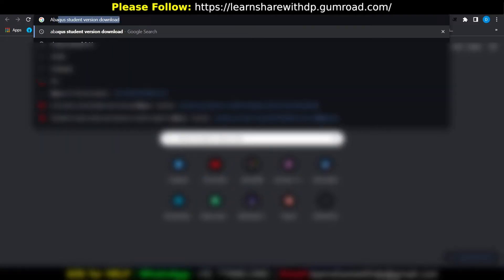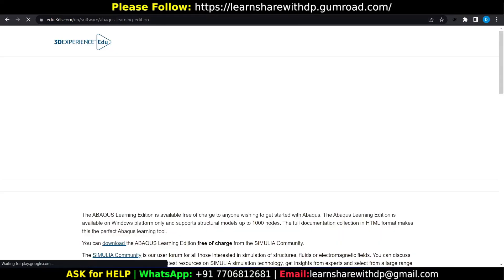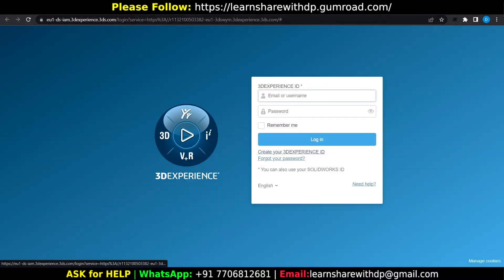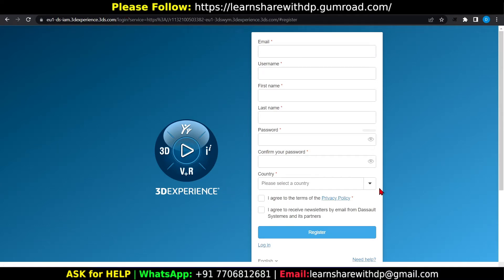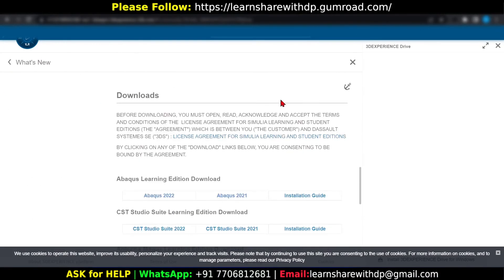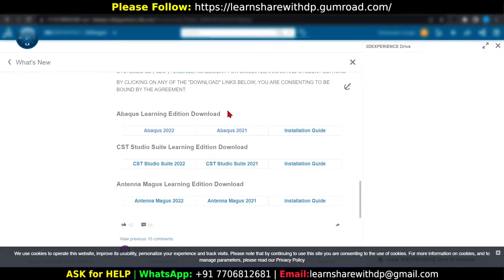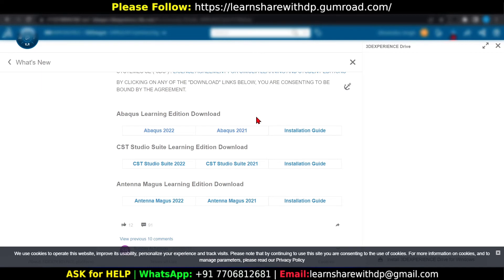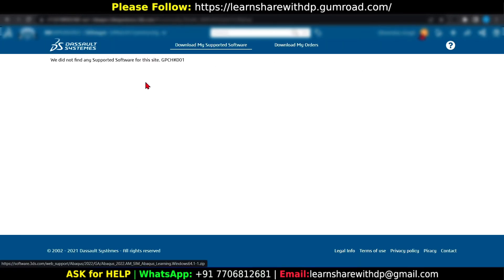How to download ABAQUS 2022 for FREE?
Watch the video to download abaqus for free from official site to perform finite element analysis